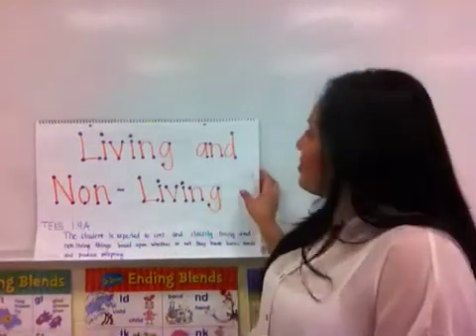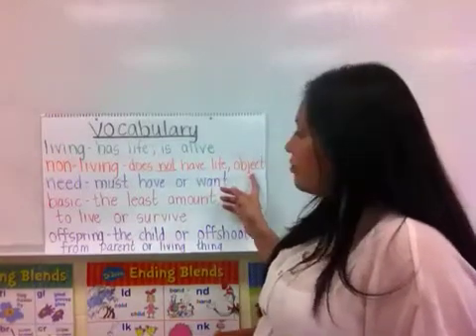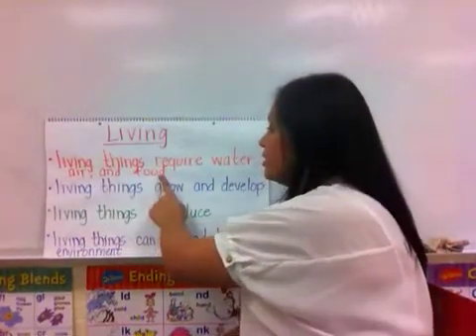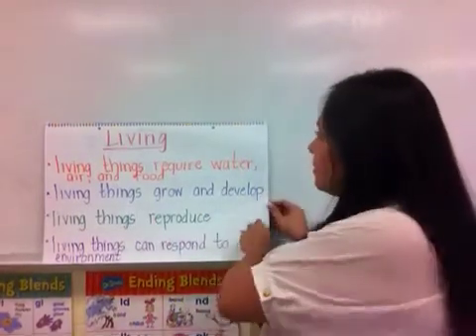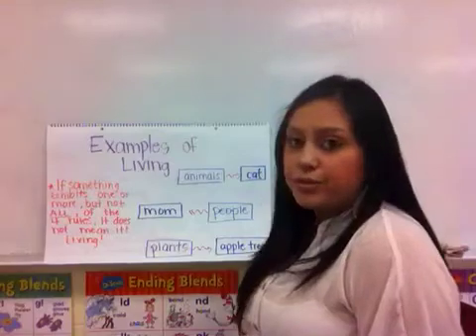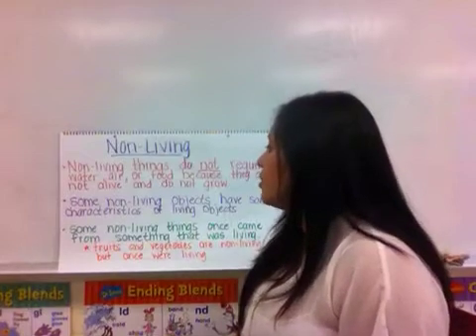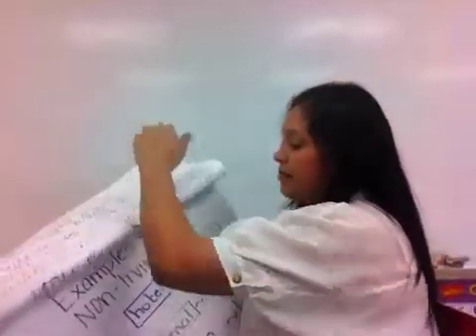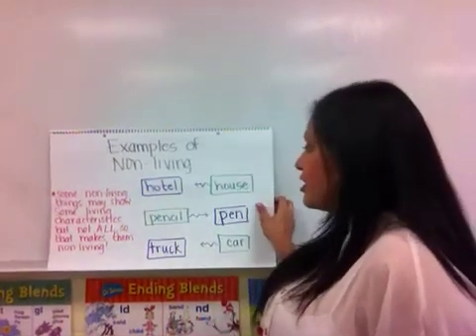M Ybarra First Grade Living and Nonliving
D Whitaker gives a lesson on living and non-living things